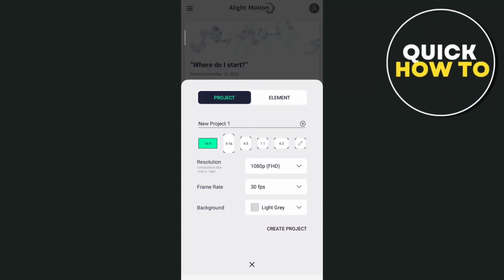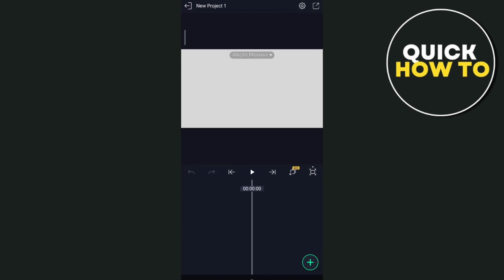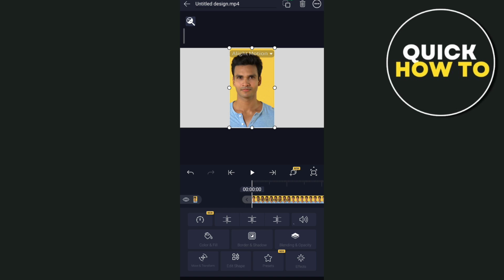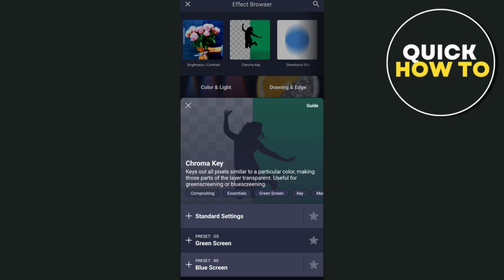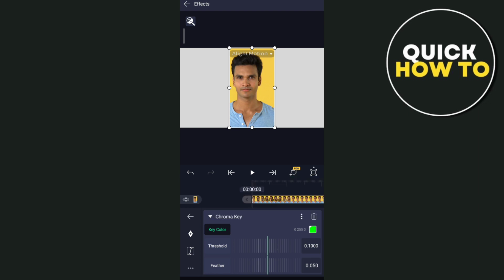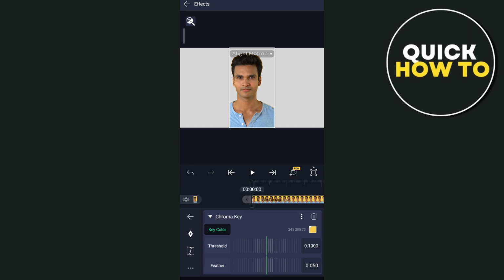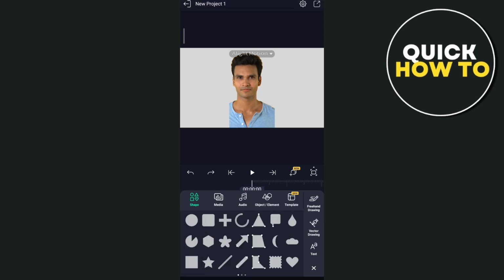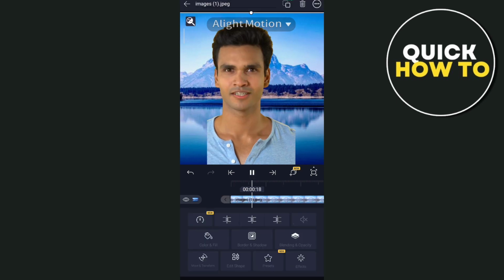How To Mask On Alight Motion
In this video you will learn how to mask on Alight Motion.